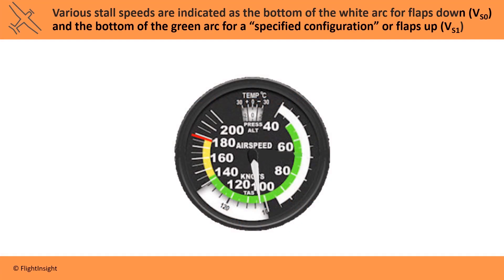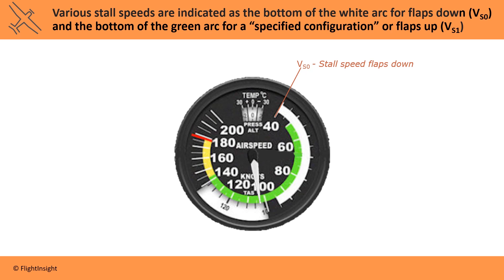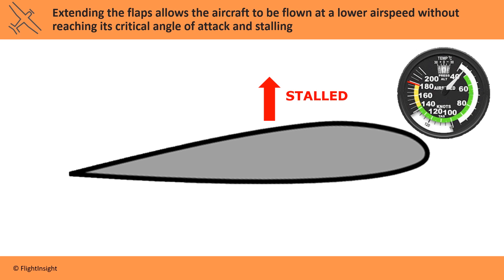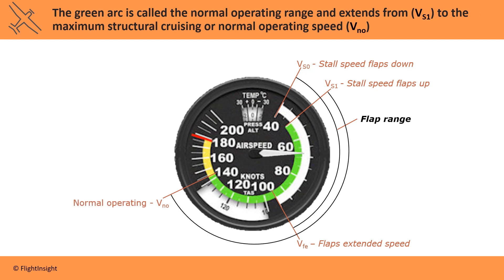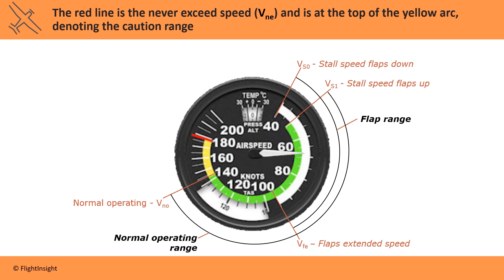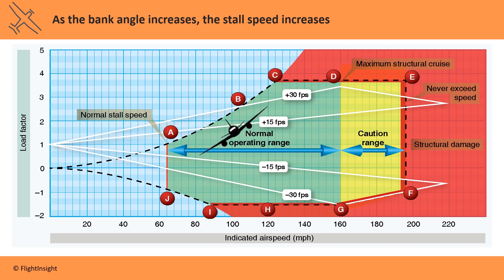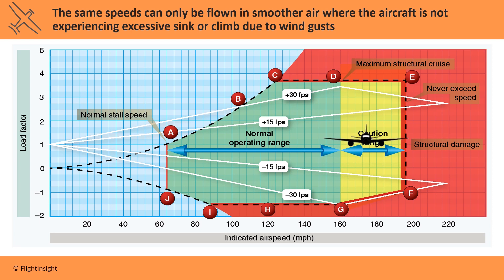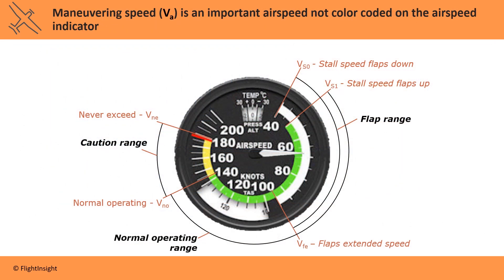V Speeds | Private Pilot Knowledge Test Prep | FlightInsight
What do you need to know about V Speeds on the Private Pilot Knowledge Test. This is part of the FlightInsight Private Pilot Knowledge Test Prep Course. Watch the video then try a practice FAA Knowledge test.